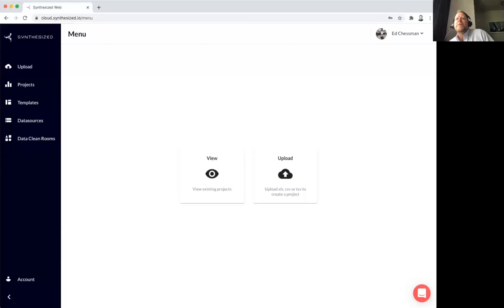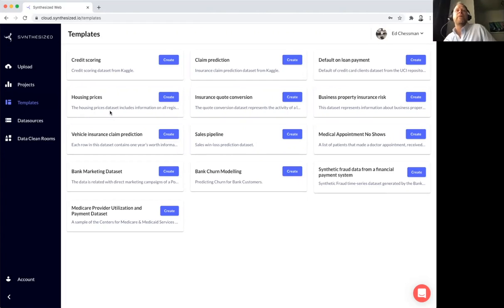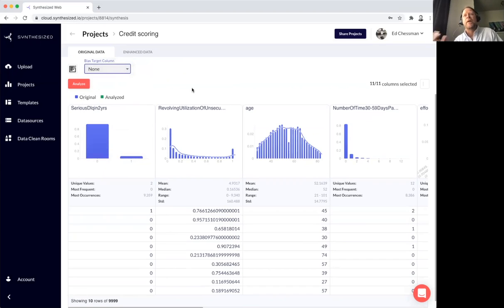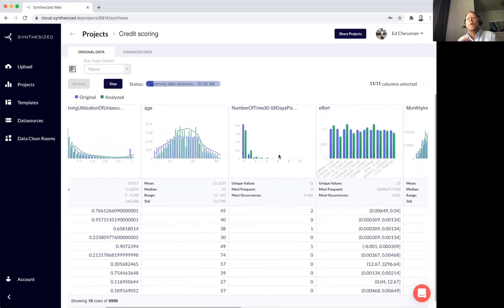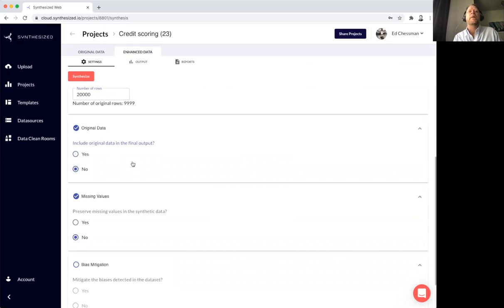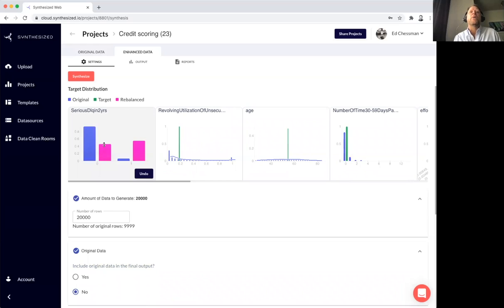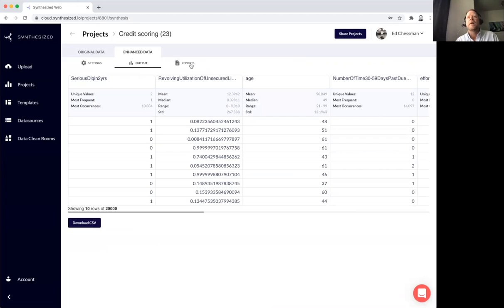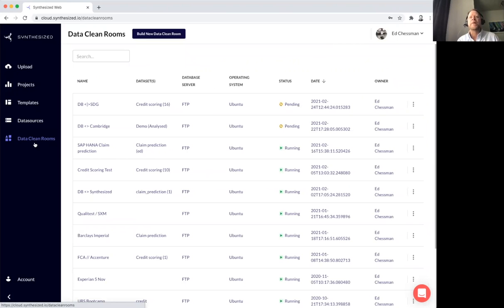Synthesized DataOps Platform Demo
Synthesized is the all in-one DataOps platform enabling secure data sharing and collaboration across internal groups, remote teams and external partners